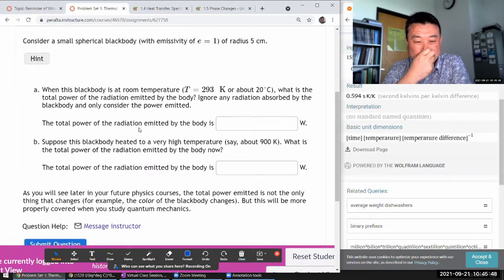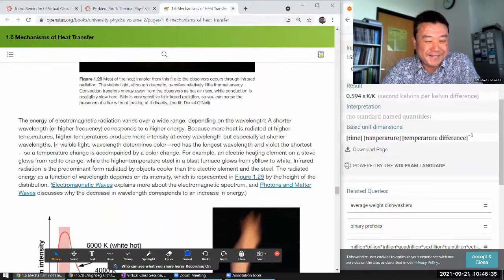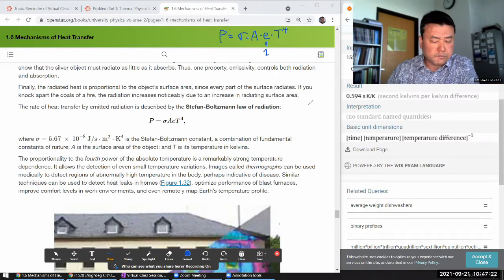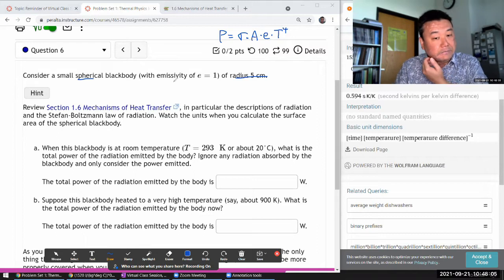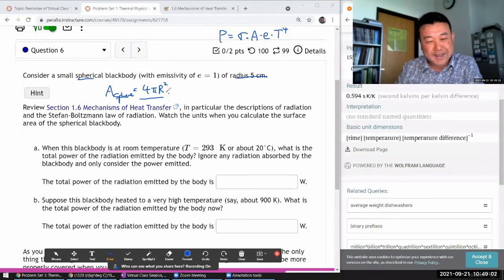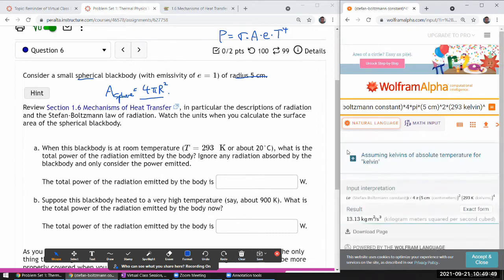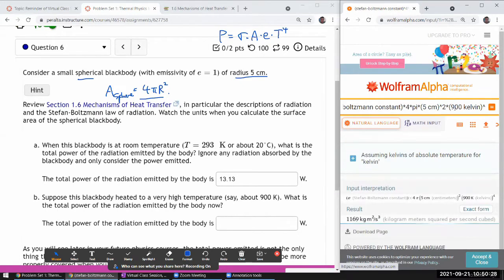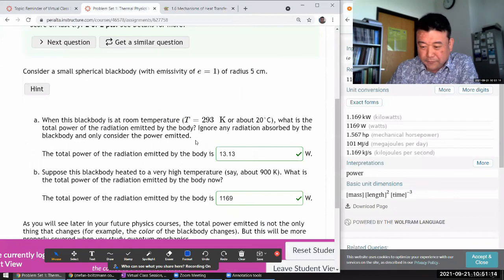Physics 4B - OpenStax University Physics Vol 2, Chapter 1, Section 6, Stefan Boltzmann Law Question